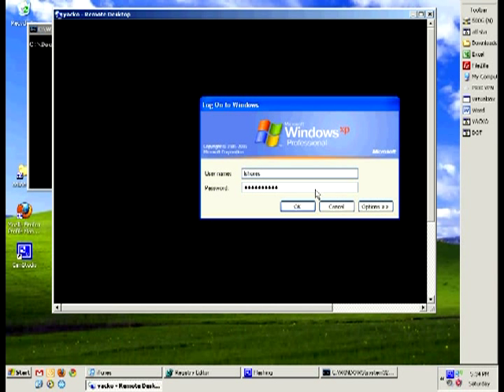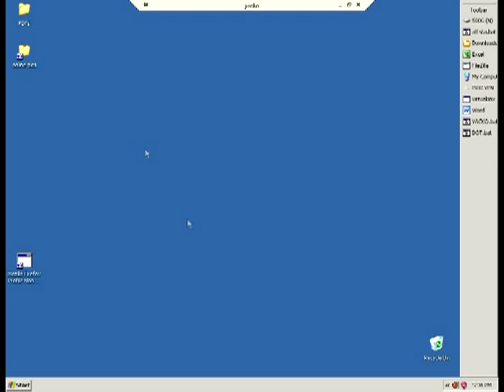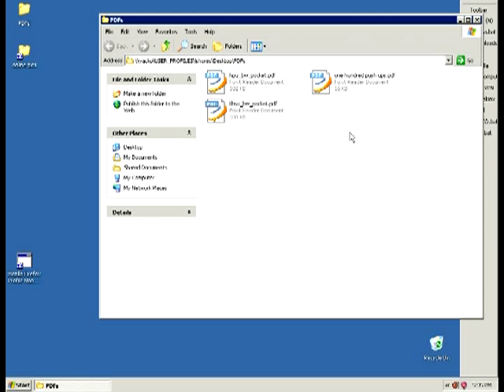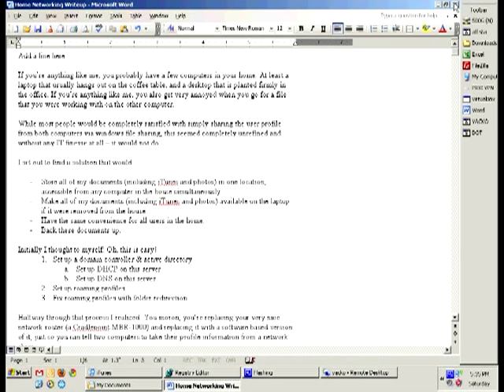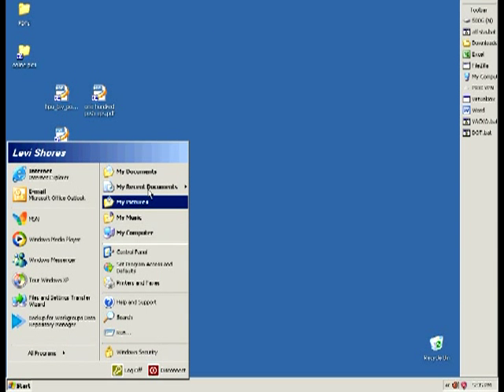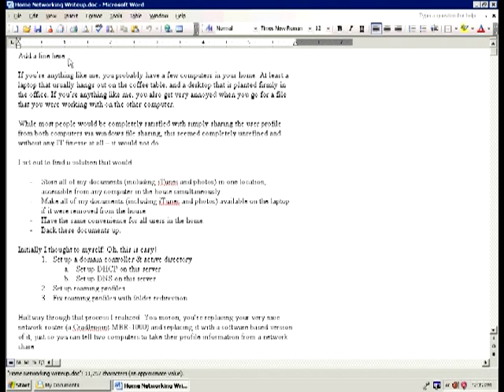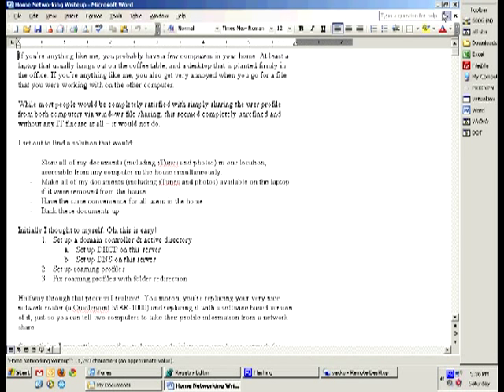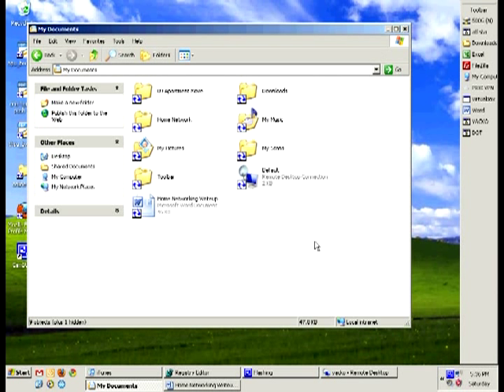Folder Redirection without Domain Controller or Active Directory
I demonstrate the result of setting up Folder Redirection via the windows registry; thus allowing documents to be used between computers as though working on the same Desktop/My Documents folder.